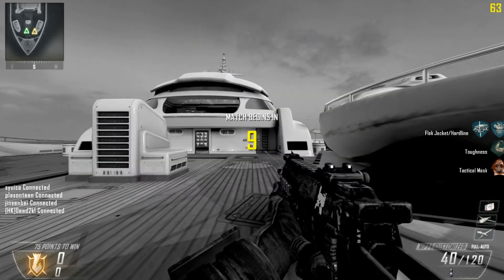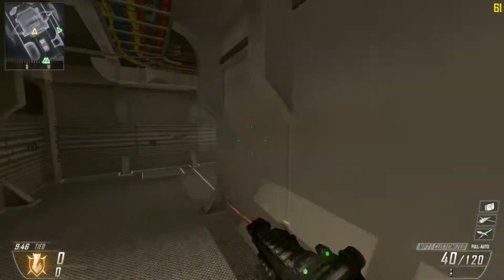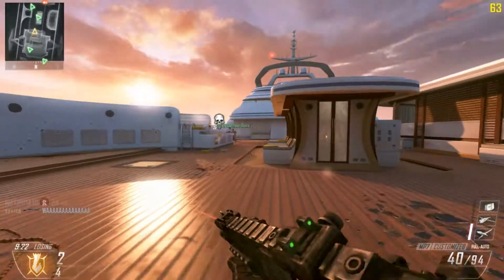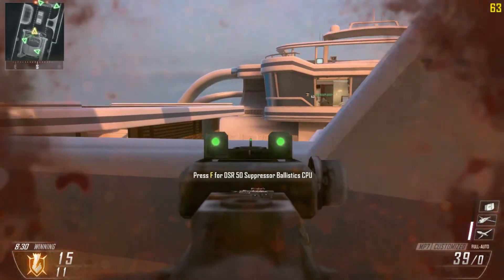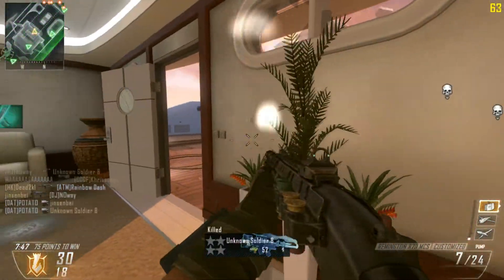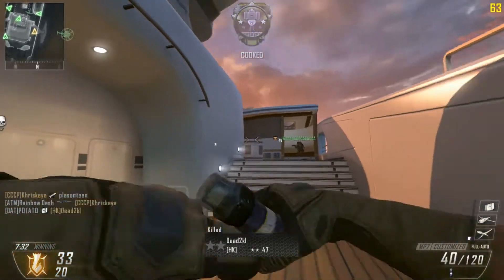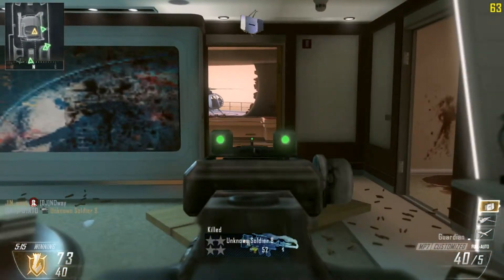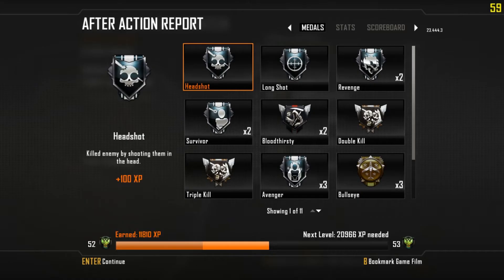Black Ops 2 : Lag/Disconnect Issues?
Anybody having this issue too?